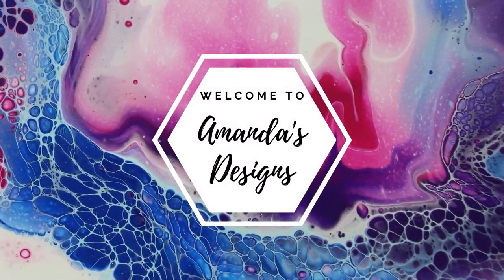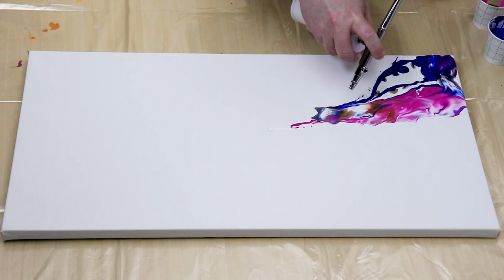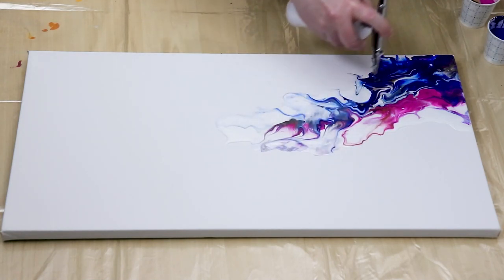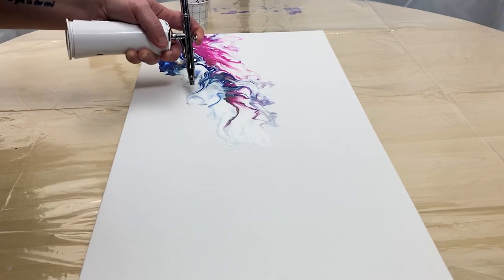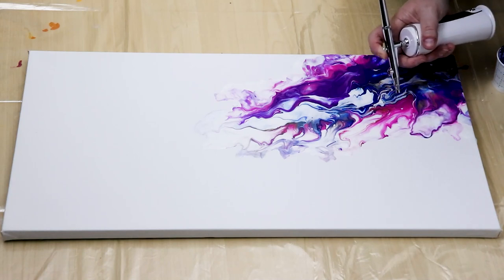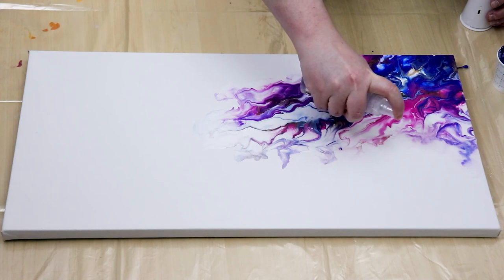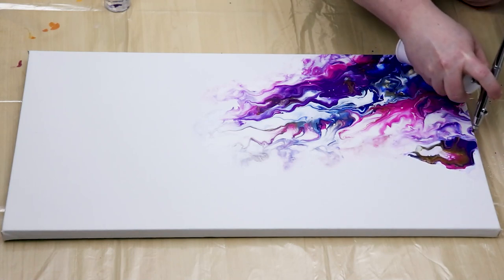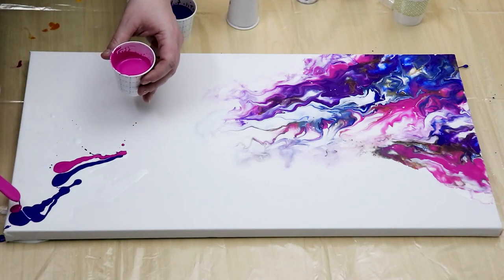(567) Colorful Acrylic Pour Painting With My New Airbrush!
Hi everyone, I'm working on a colorful acrylic pour painting today using my brand new acrylic painting toy: a cordless airbrush! 🙌

I went with a bold and colorful palette today and mixed all my paints with some Marbling Medium. I found I didn't need to add water as this made my paints very fluid. I'm also using gold calligraphy ink, this is a water-based product, for some metallic touches.

I bought this airbrush off Amazon, it a high and low setting and charges through a USB plug. Overall, I find the air pressure is not as strong as my other airbrush but I can see myself using it to add some embellishments to my acrylic paintings!

If you liked this airbrush acrylic pour I'm sure you'll love checking out my biggest airbrush piece that I'm in love with!